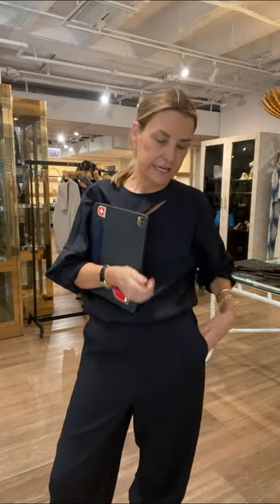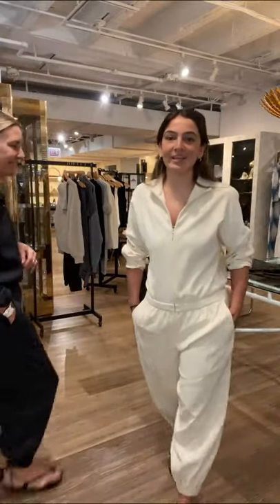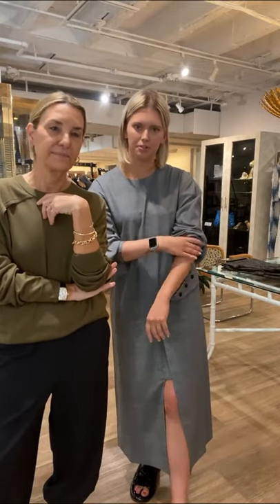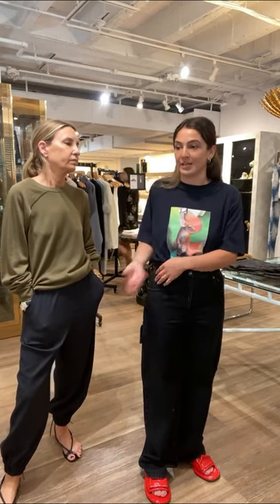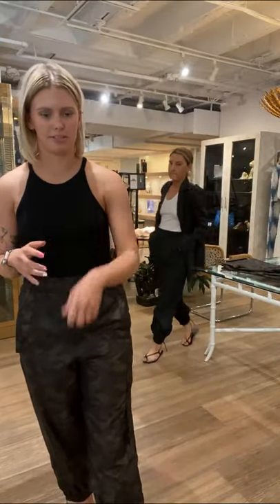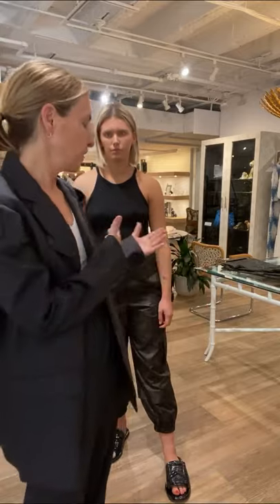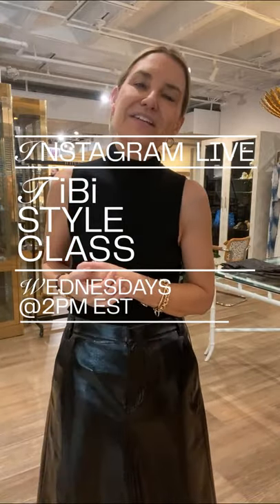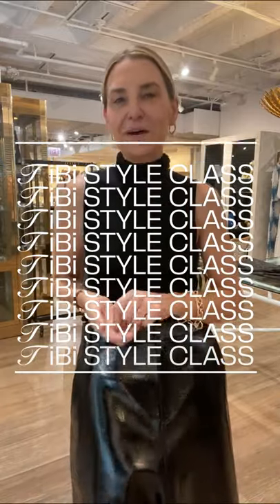Tibi Style Class: Season 2, Episode 26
On this week’s IG Live Style Class, Amy Smilovic and the team livestream from Chicago’s Space 519 with its owners, Lance Lawson and Jim Wetzel.   Against the backdrop of one of the Windy City’s premier specialty stores, Amy and the team put together Tibi looks, including accessories.

Tune into our weekly IG Live Style Class on Wednesdays at 2pm EST where we talk about what it means to think and dress as a Creative Pragmatist.

Browse our key selects from today’s episode and don’t forget to visit Space 519 the next time you’re visiting Chicago.